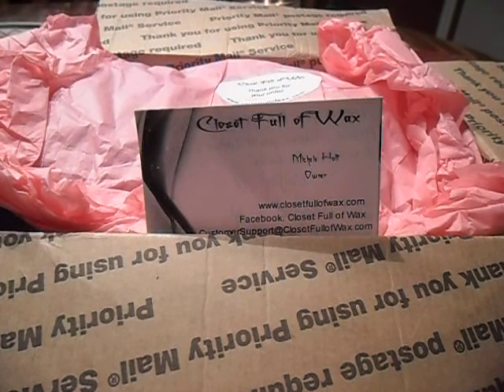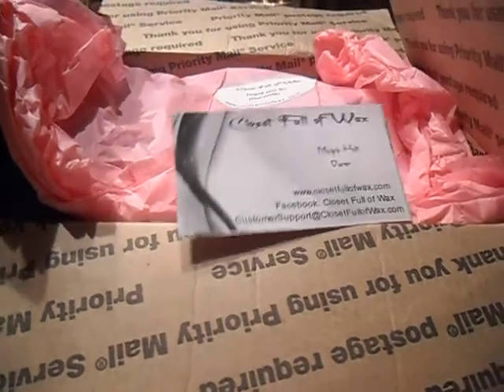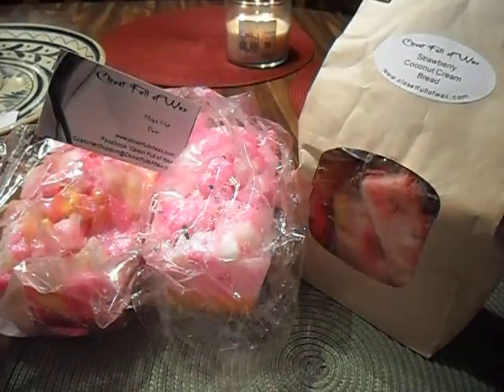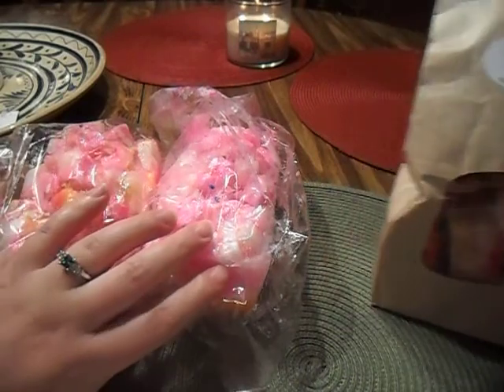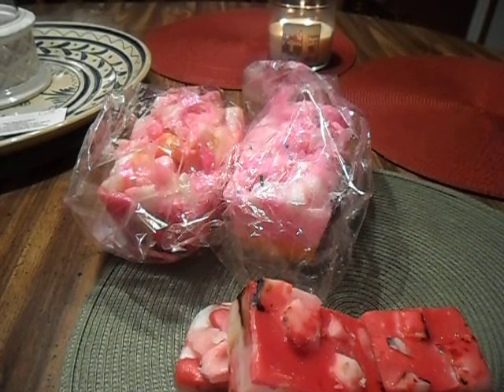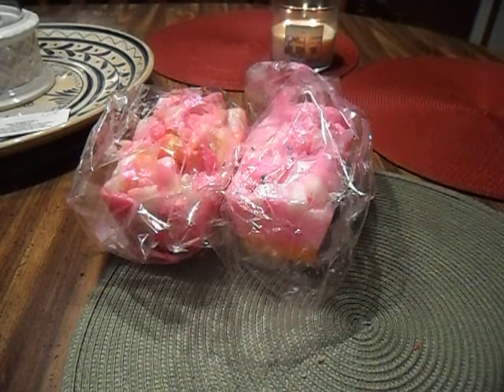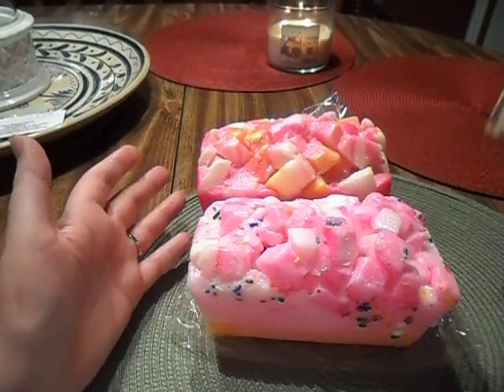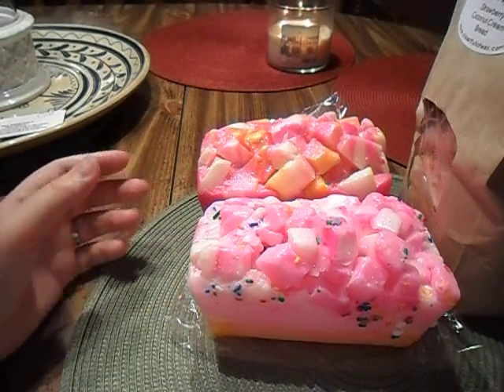Closet Full of Wax - 6/7/13 - Loaves and Chunks!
My first order from Michele, who runs Closet Full of Wax.  Everything smells great and looks amazing!